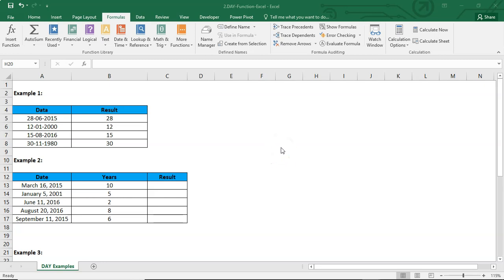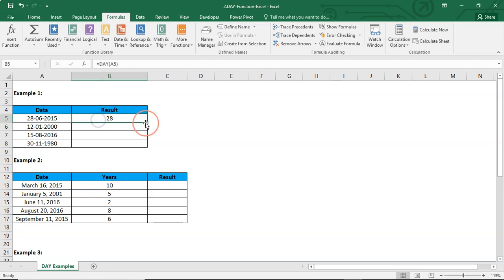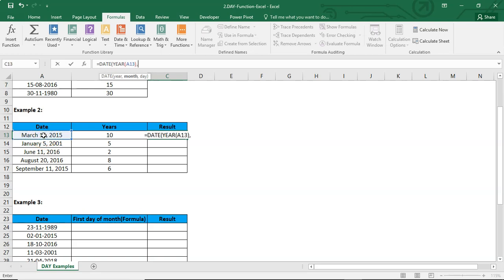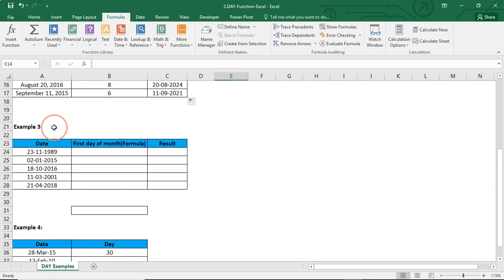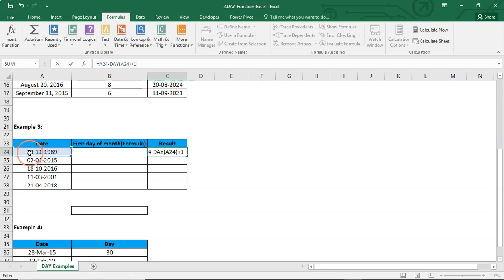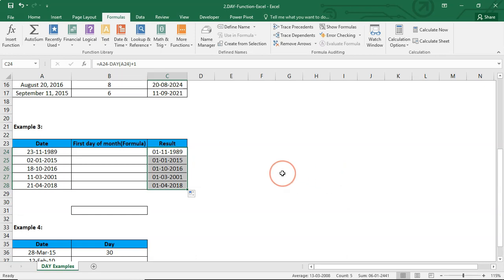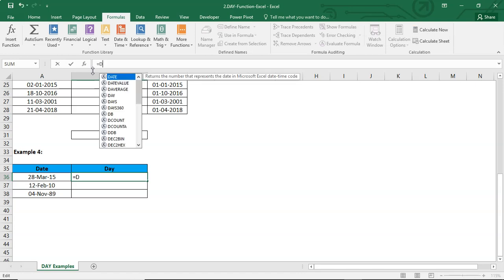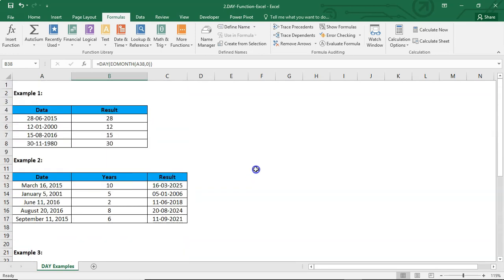DAY Function in Excel || Excel Formulas and Functions || Data Analysis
Excel Formulas in Details:
  1. Count Excel formulas
  2. Countblank Excel formulas
  3. Count Excel formulas
  4. Sum Excel formulas
  5. Max formulas
  6. Min formulas
  7. Average formulas
  8. Vlookup Excel formulas
  9. Concatenate formulas
10. IF Excel formulas
11. Countif formulas
12. Sumif formulas
13. Drop-down list formulas
14. Conditional formatting
15. Text to Column